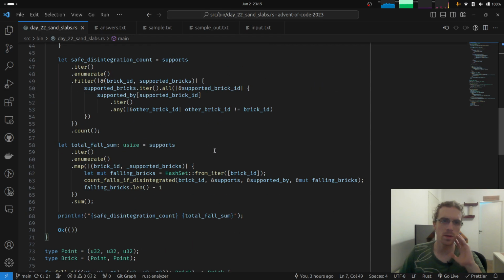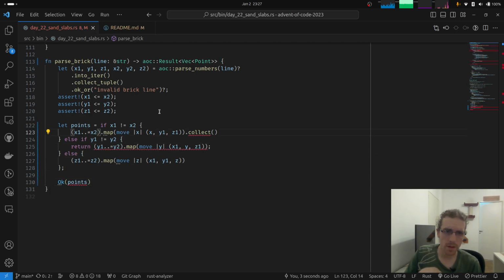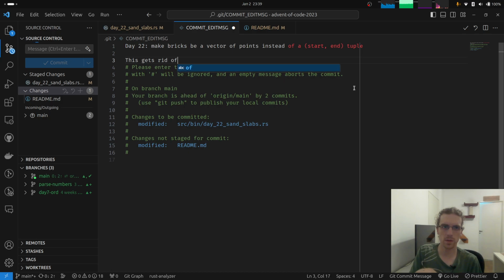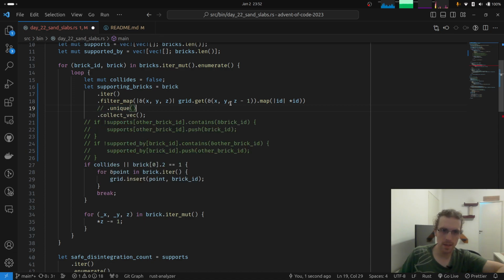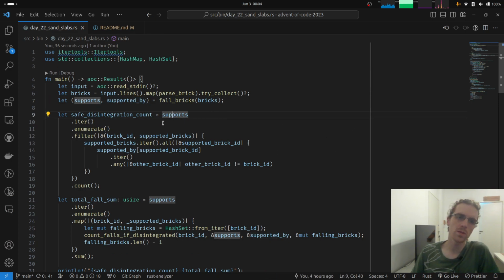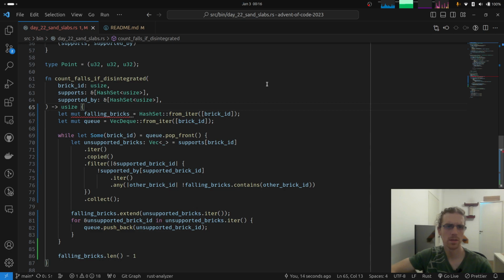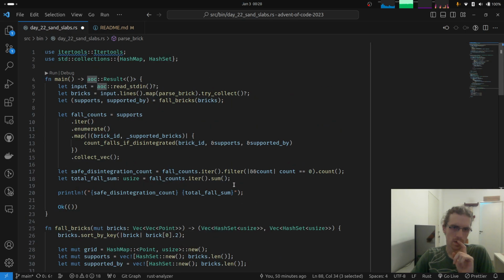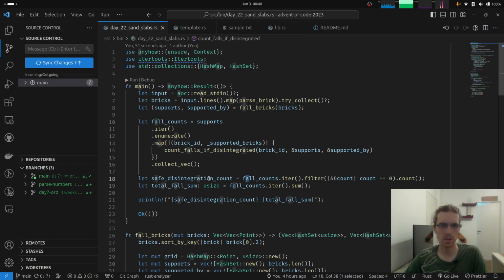Refactoring messy 3D bricks' code — Advent of Code 2023 day 22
Second session for day 22. Even though i got the two answers in the previous session, i really wanted to refactor this code into something better.

Chapters:
0:00 Making a refactor plan
10:31 Converting the bricks to vectors of points
25:30 Tiding up brick falling logic
49:15 Reusing same logic for part 1 and 2
55:28 Converting recursive function into loop
1:13:15 Adding anyhow create for better assertions
1:26:00 Wrapping up